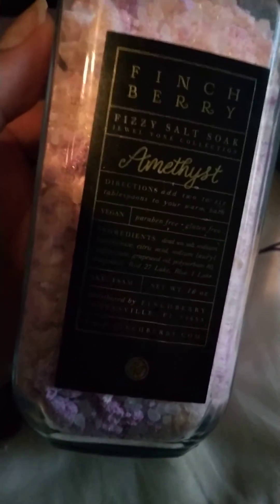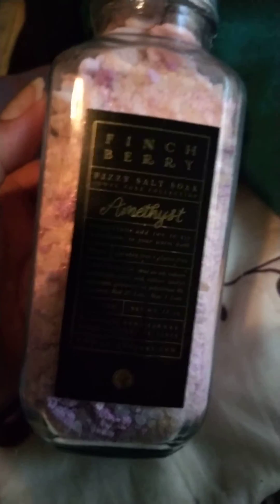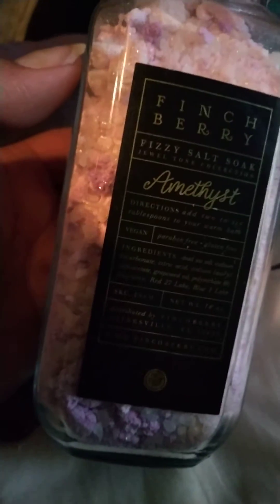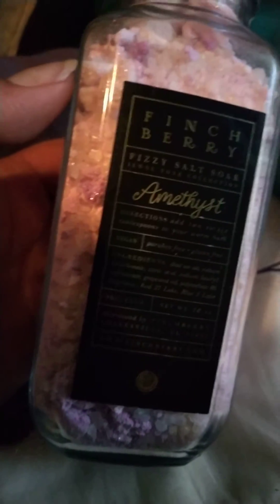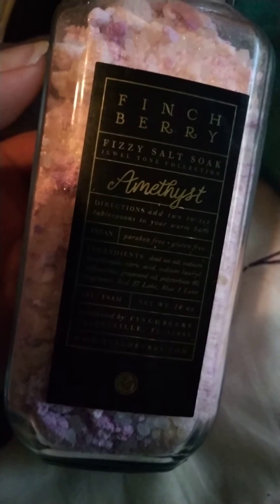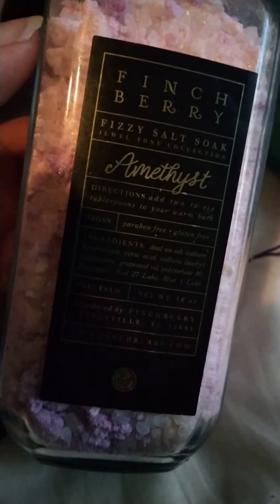Fizzy salt soak